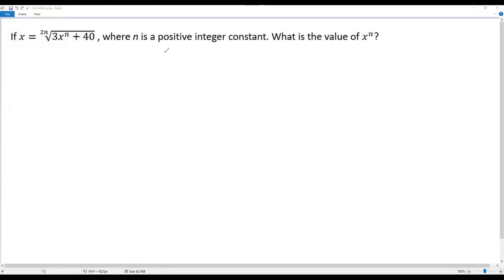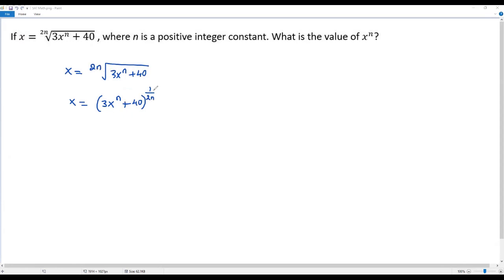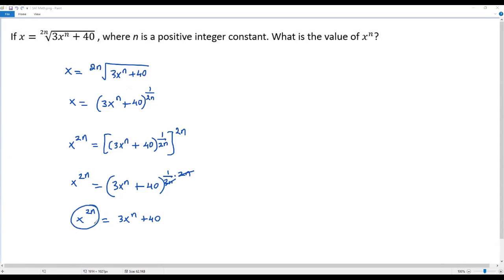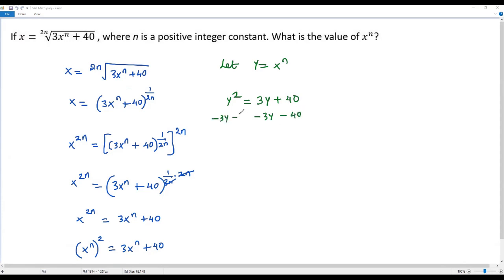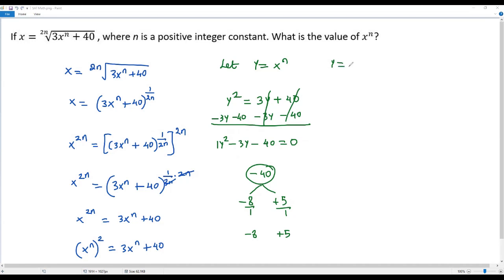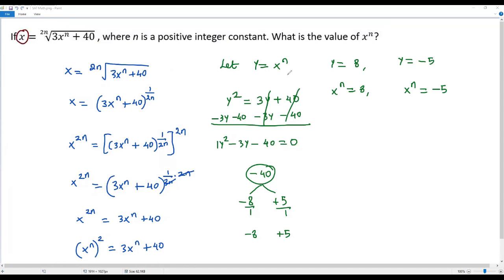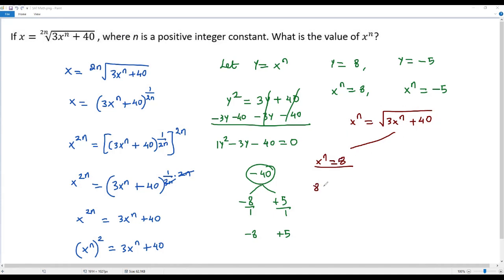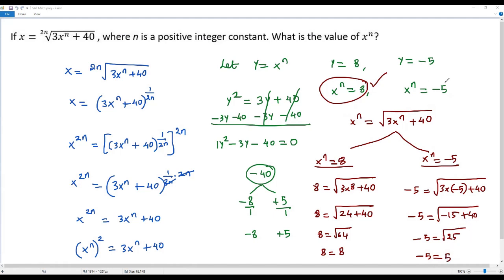SAT Math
If x = 2n√(x^n + 40), where n is a positive integer constant. What is the value of x^n?